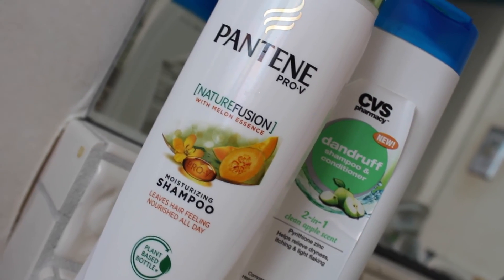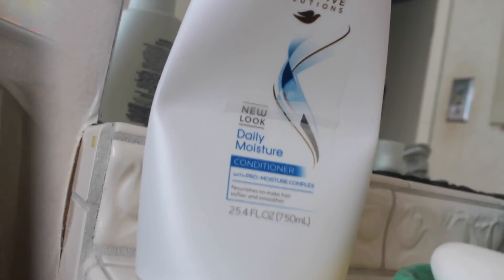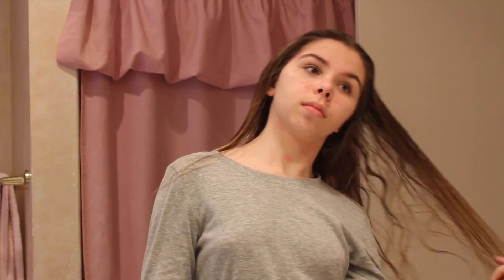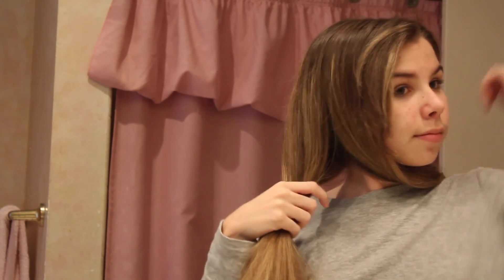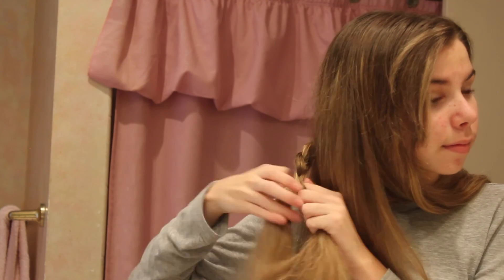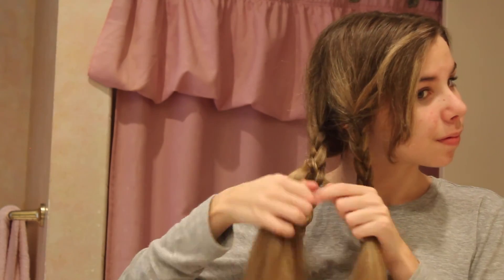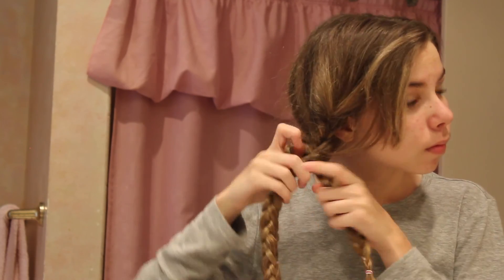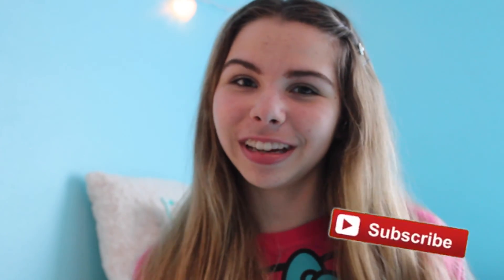Hair Care Routine 2016 || Alexis from Justbeautythings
hope you guys enjoyed how I do my hair and what products I use ♡

We are two best friends who love fashion, beauty, filming, editing, and dance.  We love you guys so much! :D

Social Medias~~
Alexis' Pinterest~ @dancegirl8898

FAQ~~
Alexis ~
Camera- Canon Rebel T5
Editor- iMovie
Collette ~
Camera- Nikon D3200
Editor- iMovie

How old are we? 14